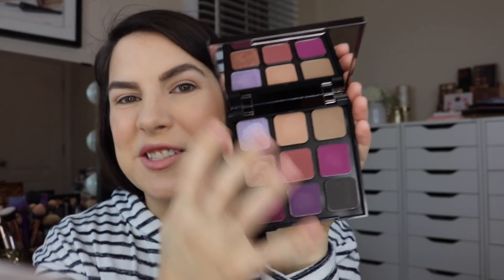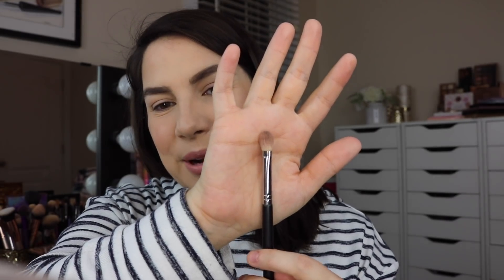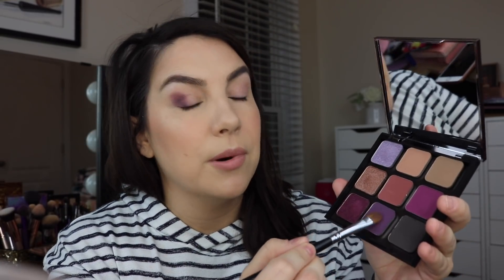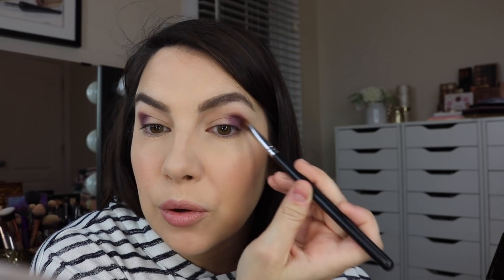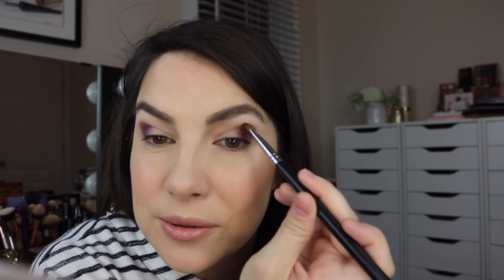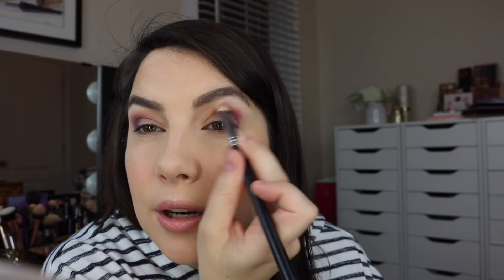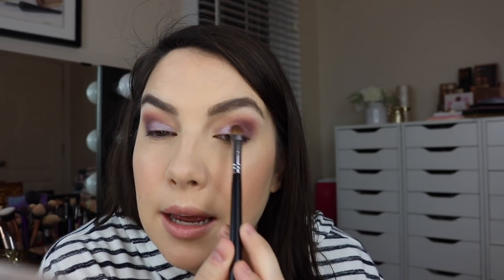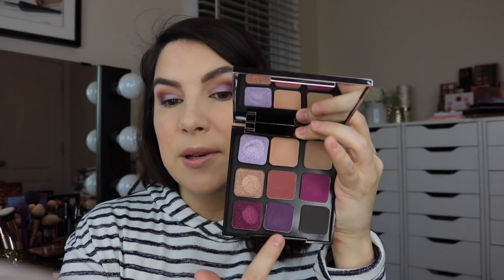The Simplest LIFTED EYE Tutorial (Beginner Friendly)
2 shadows, 2 brushes... and could probably be done in 2 minutes or less! Explaining it all in-depth for you in this video :) LATEST: Loved Products that are NOT NEW AND: Empties!

My Vlogs!

Profound Thought:
"Simplicity is the ultimate sophistication."
-Jeff Rich

Random Thought:
If you have an Instant Pot, what's your favorite thing to make in it? I've started using mine and really enjoy it! My favorites so far have been a lasagna-type dish and taco pasta.